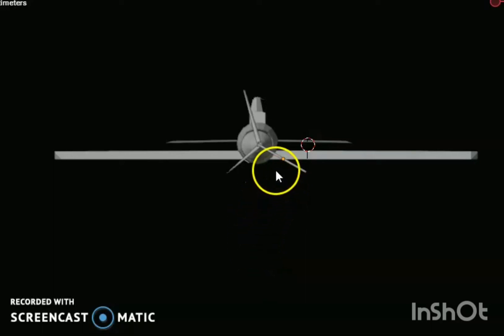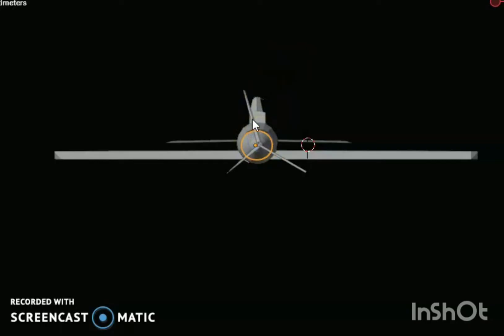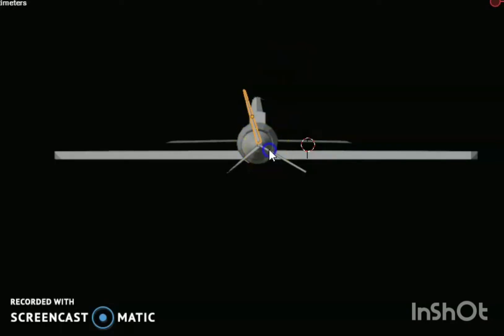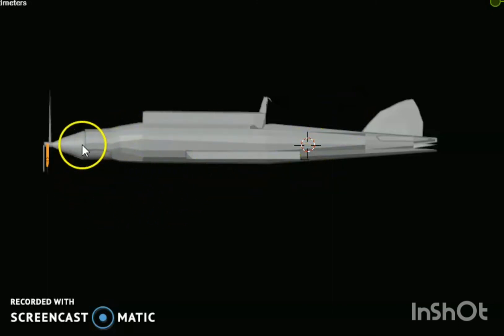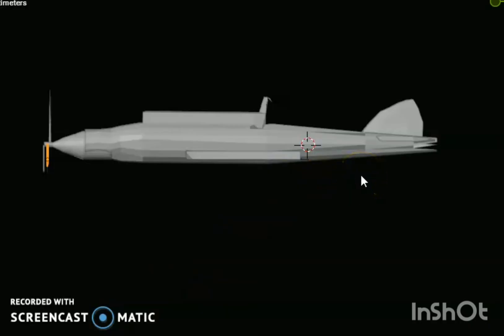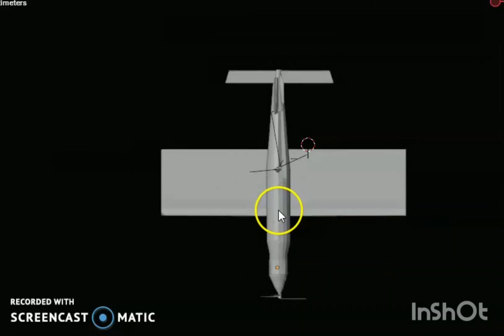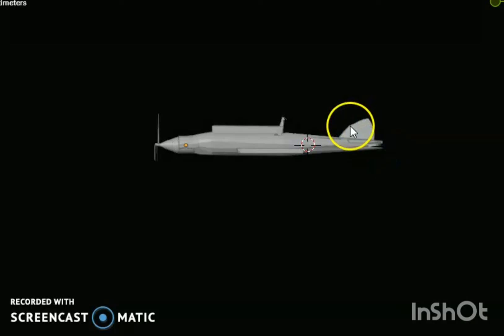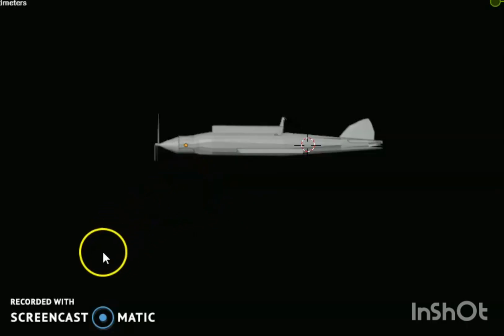An aeroplane model visualisation aeronautical hindering Douglas A-20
aeroplane model diagram
airplane diagrams
airplane diagram labeled
model airplane design
an 225 model plane
a model airplane heads due east
a model airplane with mass 1.3 kg
how to make aeroplane model
find plane model by flight number
airport diagram explained
how to make a plane model
c airplane
c plane
plane aerodynamics diagram
diagram of a airplane
aeroplane diagram
e airplane
model aeroplane flying
diagram of how planes fly
model airplane history
airplane diagram
model airplane images
jet plane diagram
labeled airplane
aeroplane model
model aircraft aerodynamics pdf
airplane m
operational model diagram
model airplane instructions
how to check which plane model
airplane model list
how do planes fly diagram
4 aerodynamic forces
4 step paper airplane
4 forces of flight diagram
5 paper airplane designs
airplane 5
5p model aviation
5 paper airplanes
a-6 airplane